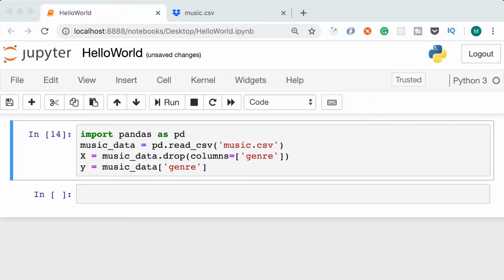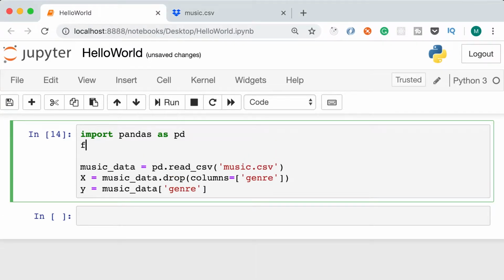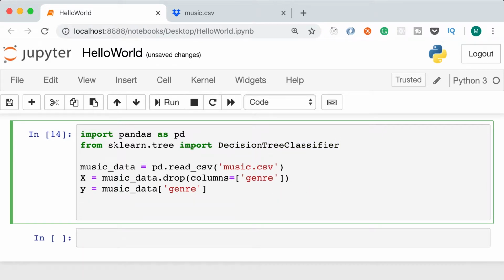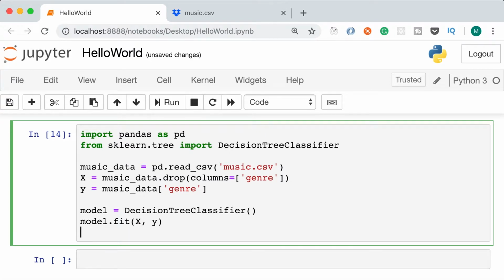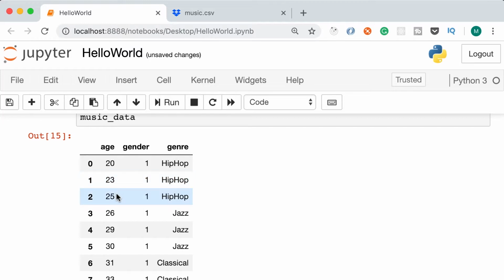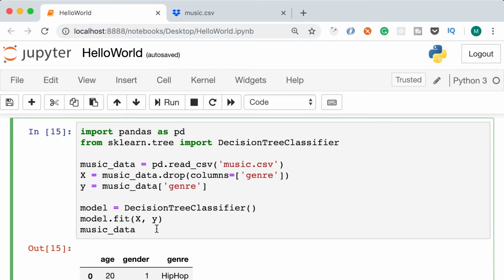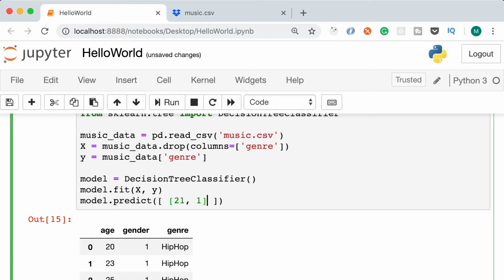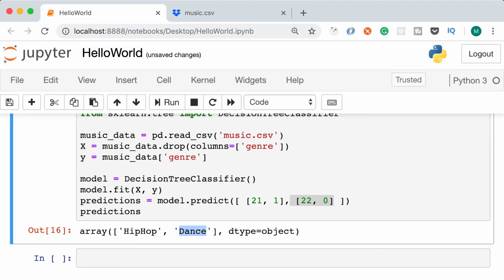8 Learning and Predicting